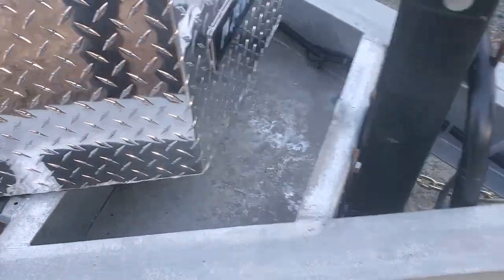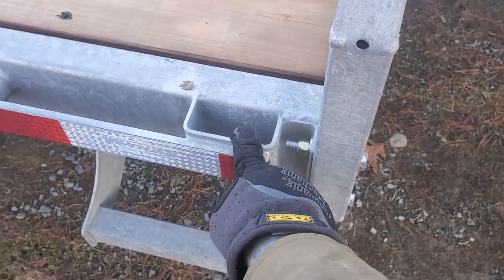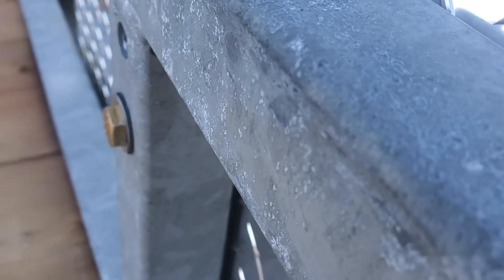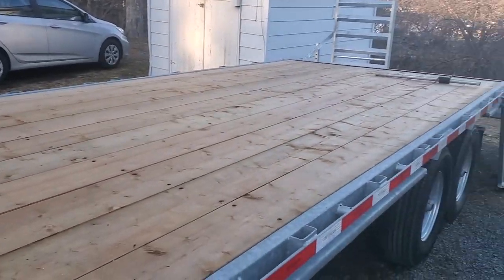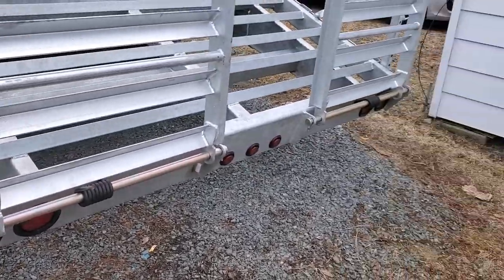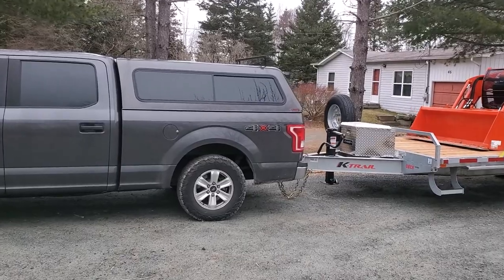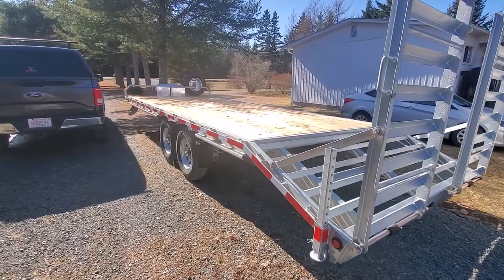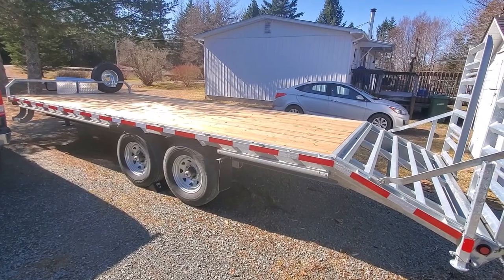New equipment trailer : Here is my new K-trail 20'+3' galvanized deckover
In this video, I show you my new  7 tons Galvanized K-trail deckover.